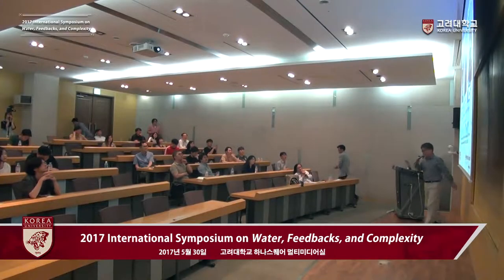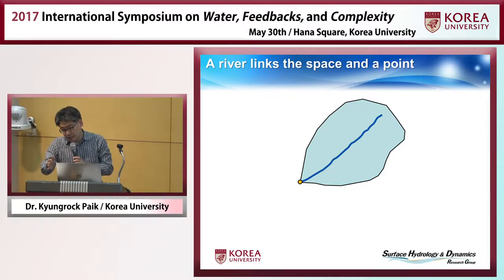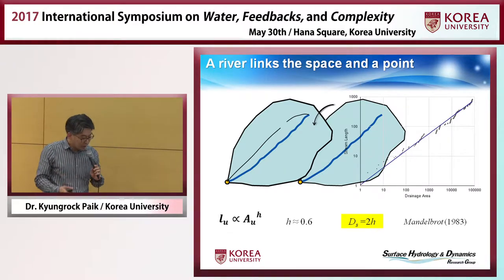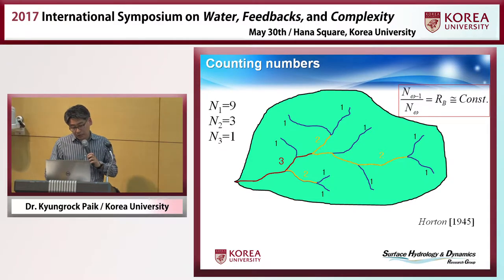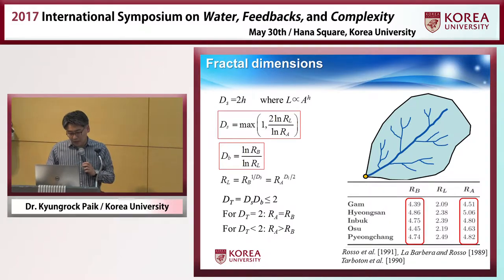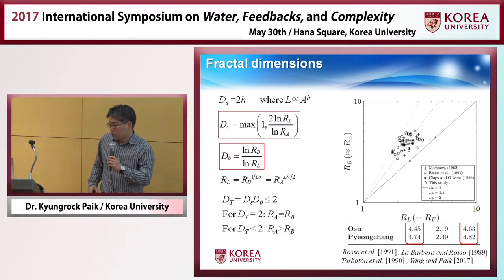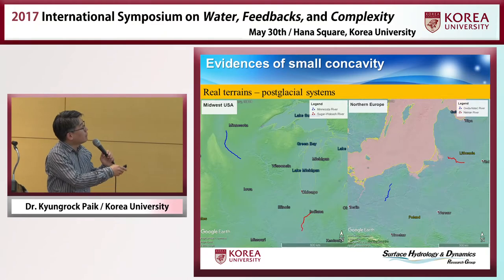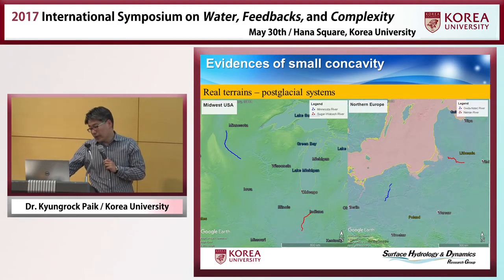[고려대학교 Korea University] WFC2017_Kyungrock Paik / Korea University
2017 International Symposium on Water, Feedbacks, and Complexity

Scaling characteristics of riverscapes

Speaker : Kyungrock Paik

Multimedia Room, Hana Square, Korea University